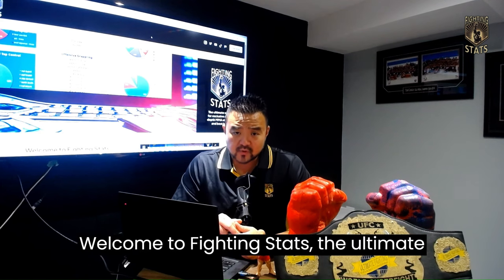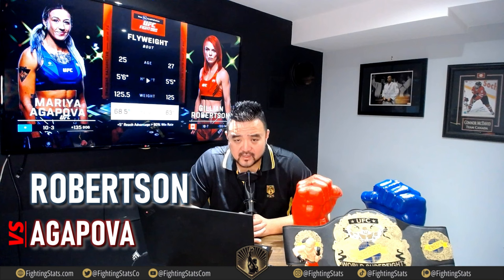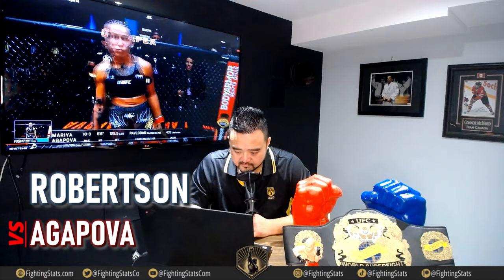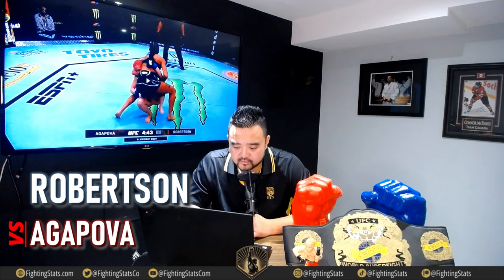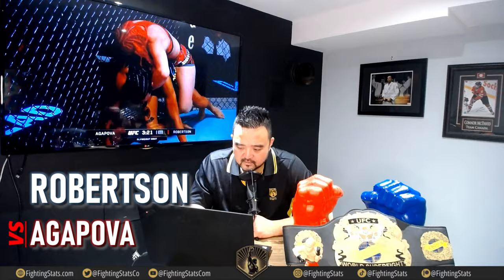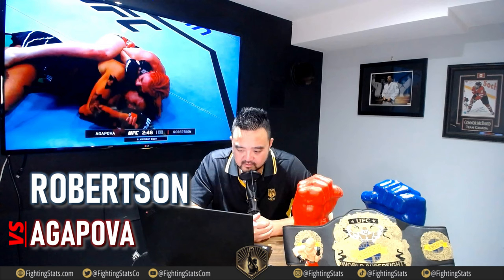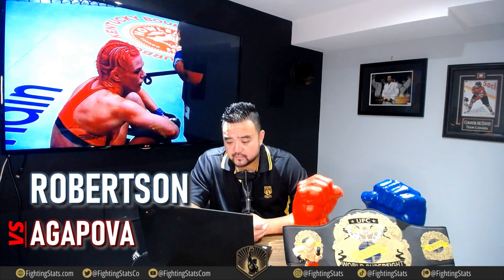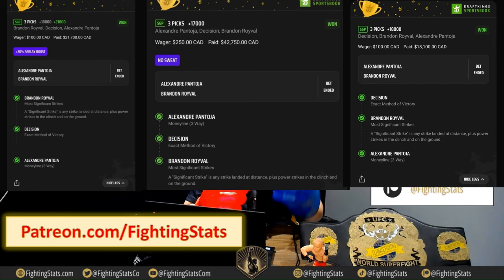Gillian Robertson vs Mariya Agapova Full UFC Fight Night Breakdown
🥊FightingStats.com is the ultimate source for exclusive and in-depth MMA statistics and best bets. We provide EXCLUSIVE MMA stats that go beyond the official UFC statistics and give you deeper insights into each fighter’s strengths, weaknesses, styles, and tendencies giving you a huge edge over the Sportsbooks 📈. You can compare fighters based on various criteria and see how they match up against each other. You can also get expert advice from Art C, a sports bettor who has been betting on the UFC for 20 years and has a proven track record of success.

Today, our Betting Expert, Art C, is taping the upcoming UFC297 Fight between Gillian Robertson and Polyana Viana, which will take place at UFC297: Strickland vs DuPlessis in January 2024. In this video, we are doing tape study on the Gillian Robertson side when she fought Mariya Agapova at UFC Fight Night in September 2022.

We highlight all the key Fighting Stats and break down the key moments of the fight, the strengths and weaknesses of both fighters, and the lessons we can learn from this fight for future betting opportunities.

If you are looking for a Sportsbook to bet, consider joining BetOnline, which currently has a 50% DepositBonus up to $1000. BetOnline is one of the first sportsbooks to release UFC lines and MMA props.